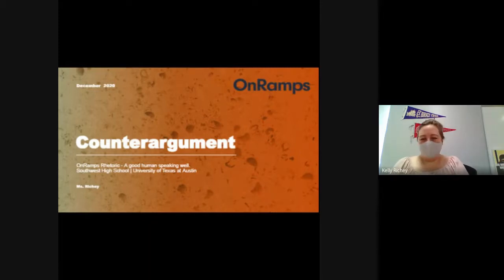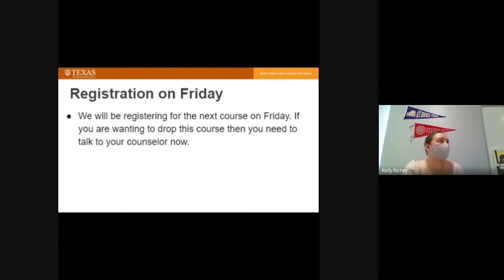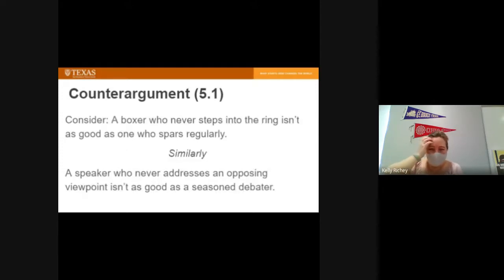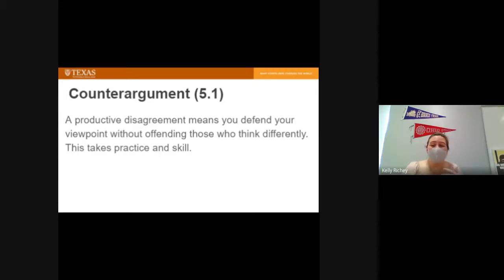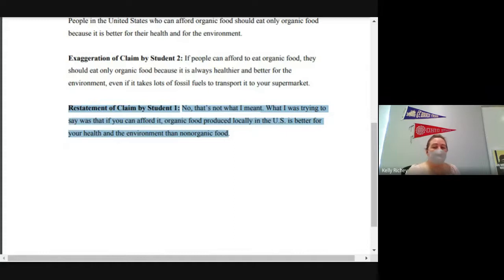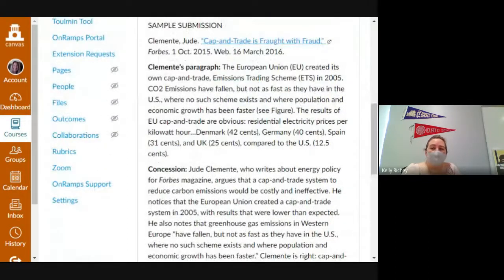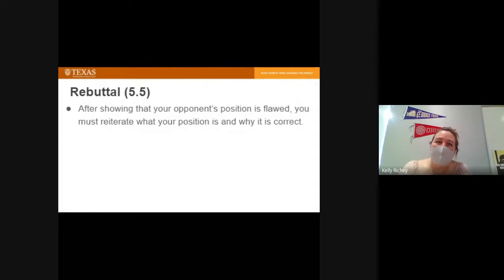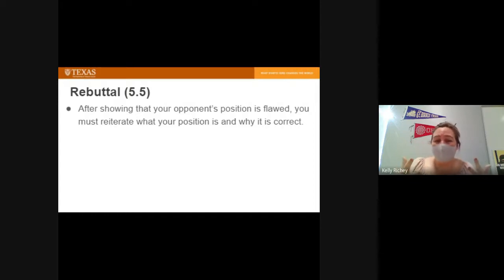OnRamps Rhetoric Class 31 Dec 9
Counterargument: Concession, Refutation, and Rebuttal